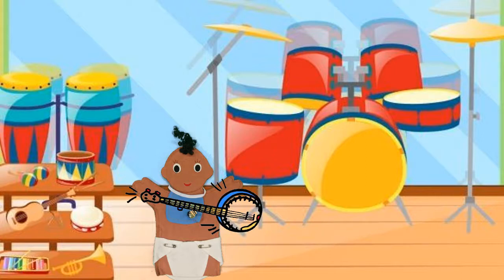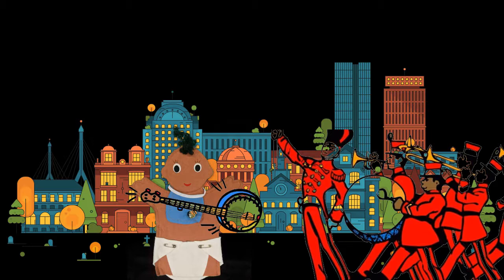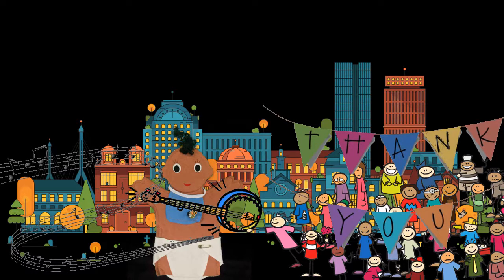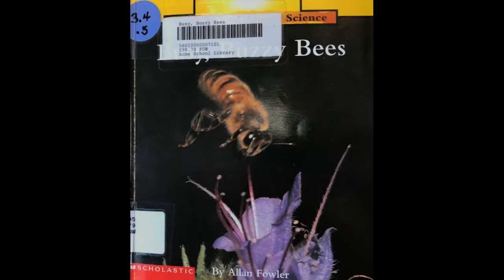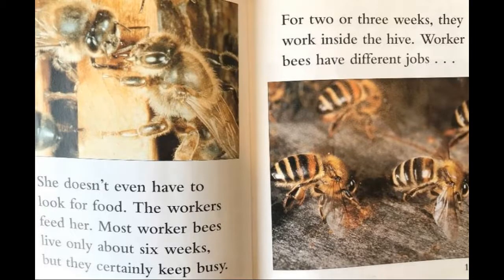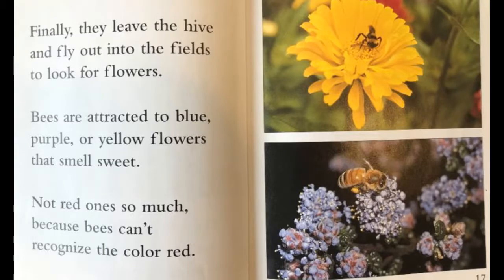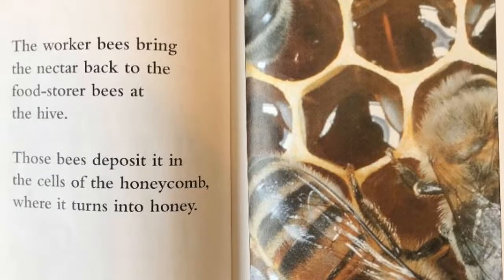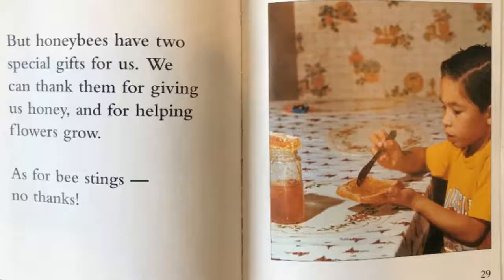Kindergarten Corner - Letter Bb Baby Barnaby Lesson 36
I am Debbie Keet and I have been a Kindergarten teacher for over 14 years.   Please join me as I explore the 43 different sounds in the English language using the animated literacy program.  This Kindergarten learning video is for students, parents and teachers alike.   Children will be entertained with puppets, stories, songs, actions and drawings at the same time they are learning.   This phonic approach will amaze you and it truly doesn't take long before your boys and girls are able to read words.